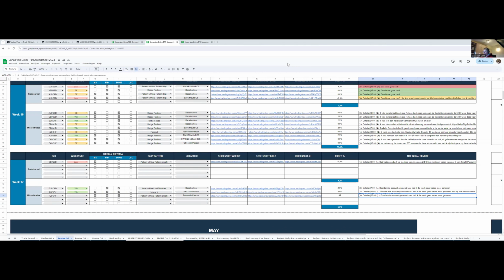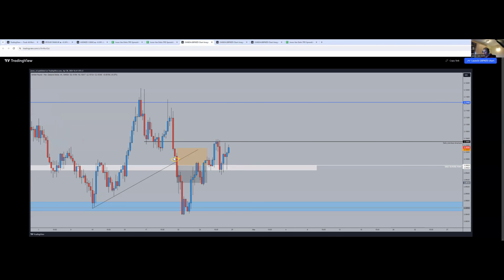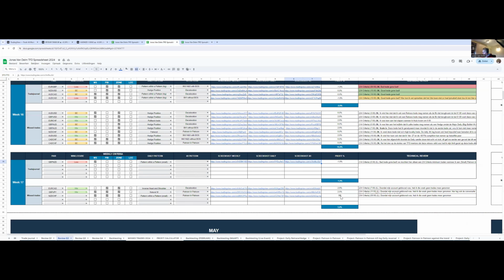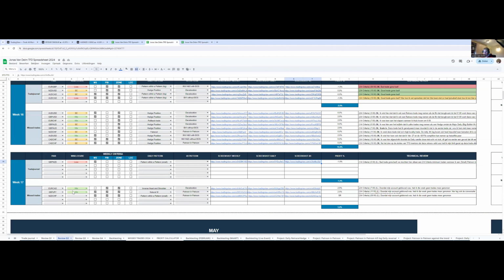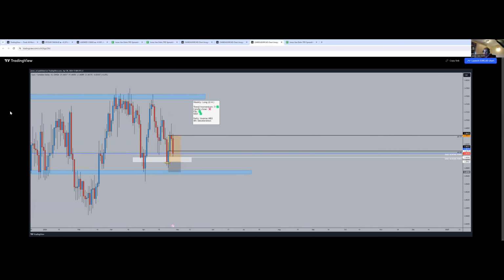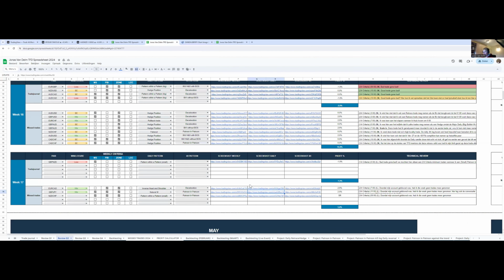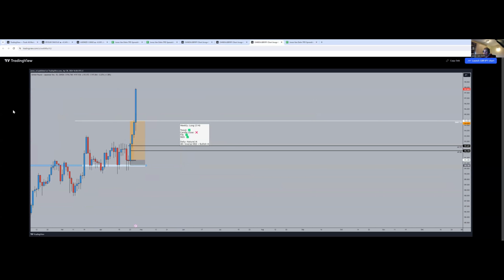The Forex Market Weekly Review (GBPNZD)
Here, you'll find a delightful mix of forex analyses and reviews of my week, all crafted with passion and creativity.